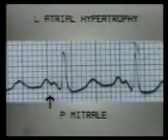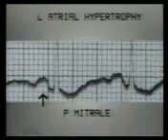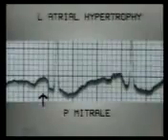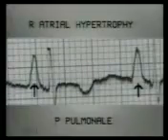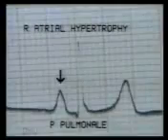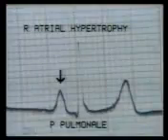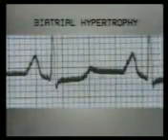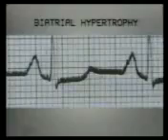Learning ECG ATRIAL HYPERTROPHY